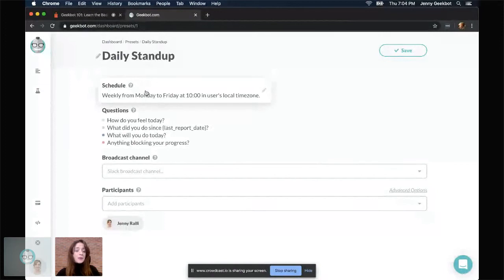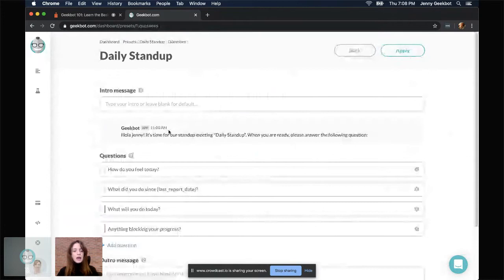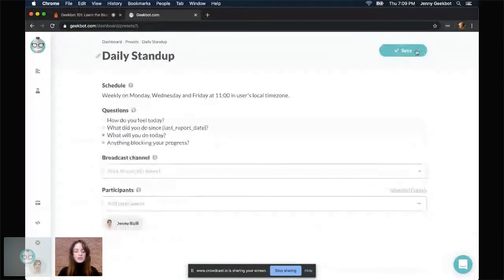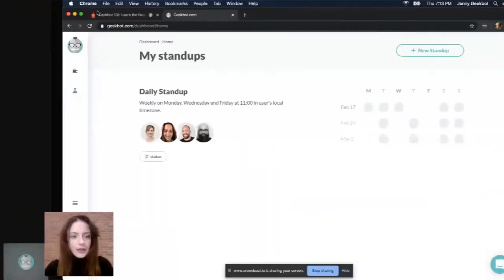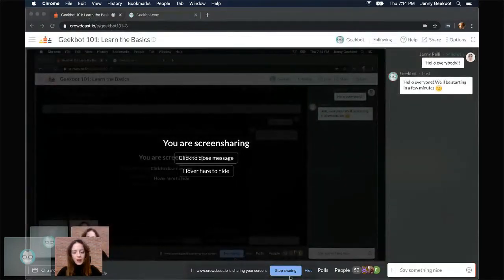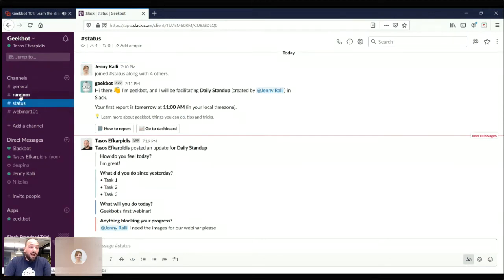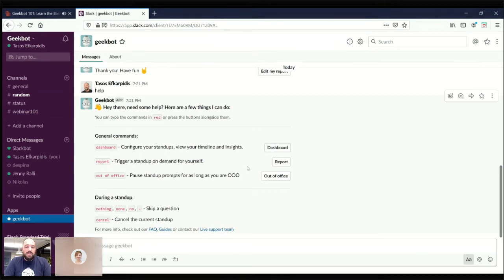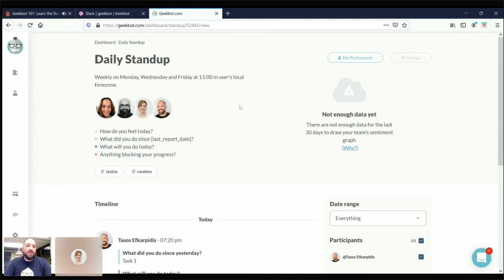Geekbot app basic functionality, commands, common features and more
Webinar Description:

Setting up Geekbot for your team and applying simple practices to fire up progress and collaboration.

After this webinar you will know how to:
Add Geekbot to your workspace
Set up your very first standup
Use common features and commands
Explore different kind of presets
Create a new standup
Edit an existing standup

Here are a few questions that were answered during this webinar:

Can I broadcast the responses to more channels? 13:44

What’s the difference between report and standup? 14:39

If i need to write a second report during the day would be that feasible? 27:13

If i cancel does it cancel all standups for the day? 27:20

Can I add out-of-office for other people of my team? 27:52

Can I run a survey using Geekbot? Can I have visual results and charts of the survey? 41:54

What is the added value of you? Why should I replace f2f standups with Geekbot? 42:45